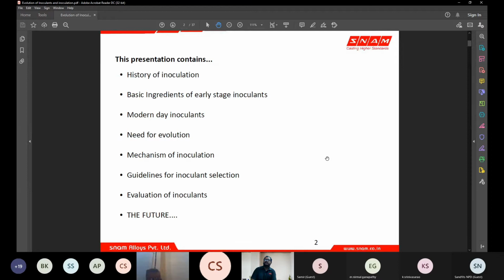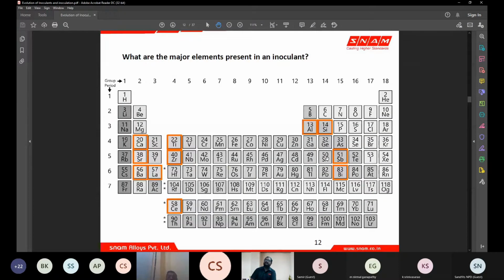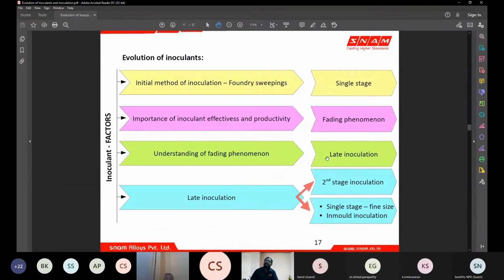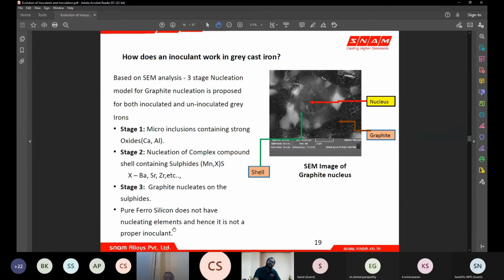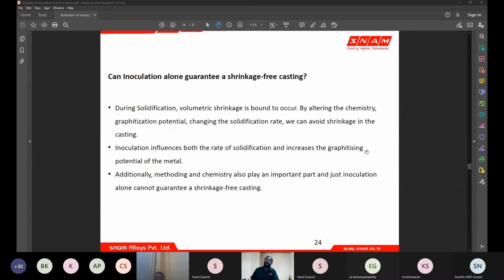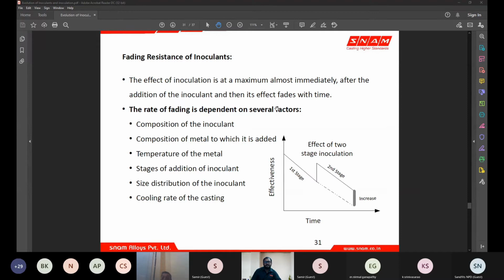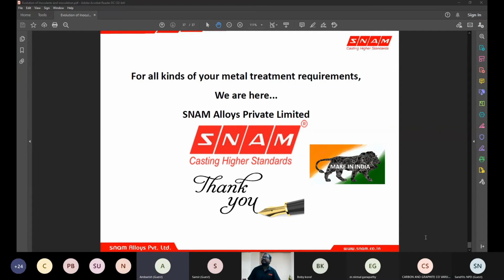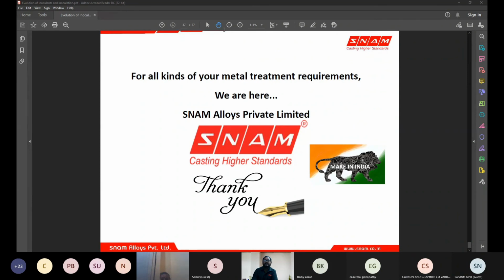SNAM WEBINAR 02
SNAM Webinar 02: Evolution of Inoculants and Inoculation
Date: 31st July, 2021 Time: 3.30pm-5.00pm, IST

Inoculation in cast iron plays a major role in achieving uniformity of desired casting properties.

This webinar deals about the history and evolution of inoculants and its importance in the manufacture of cast iron and ductile iron castings.

Key takeaways:

    History of inoculation
    Basic Ingredients of early stage inoculants
    Modern day inoculants
    Need for evolution
    Mechanism of inoculation
    Guidelines for inoculant selection
    Evaluation of inoculants

HAPPY LEARNING!!!